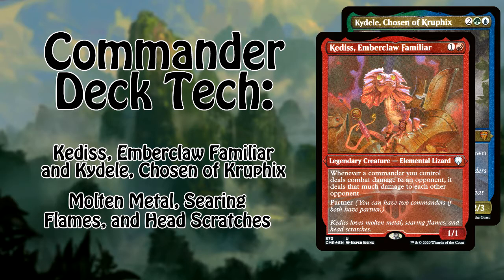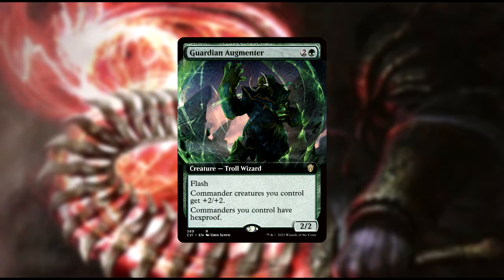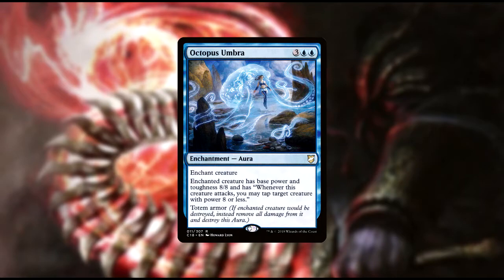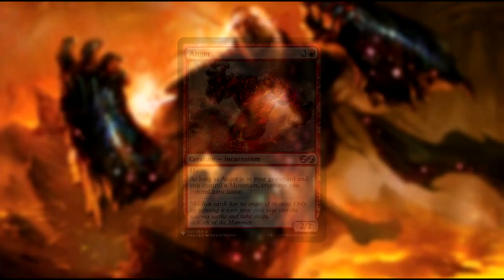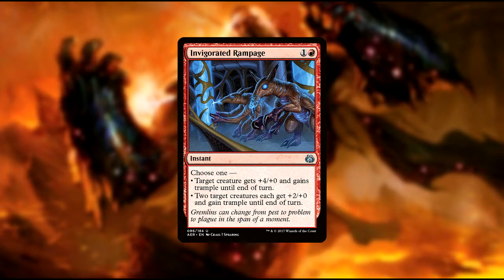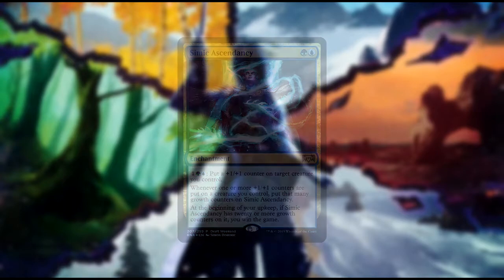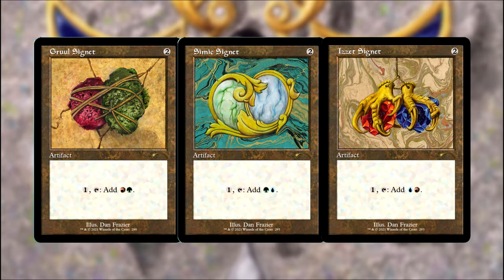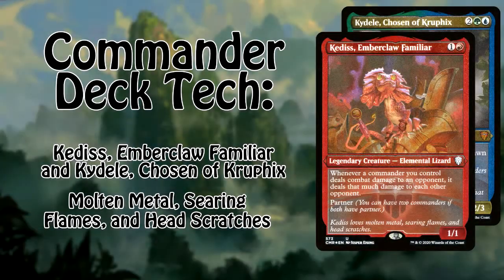Commander Deck Tech | Kediss, Emberclaw Familiar and Kydele, Chosen of Kruphix | Head Scritches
Today's deck tech is on my favorite little lizard, Kediss, Emberclaw Familiar, in my favorite color combo, Temur! This deck seeks to build Kediss up so you can swing in against your most vulnerable opponent!